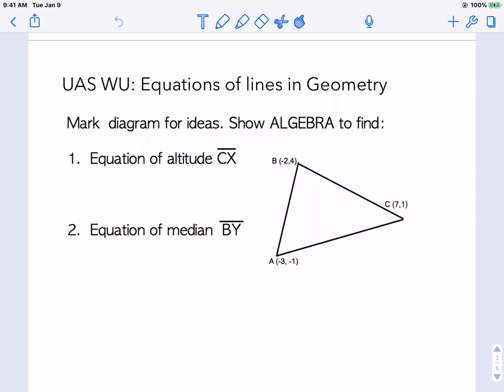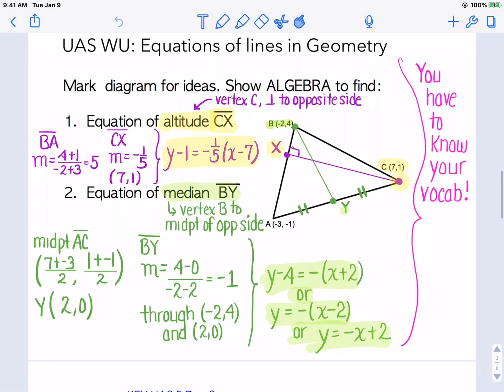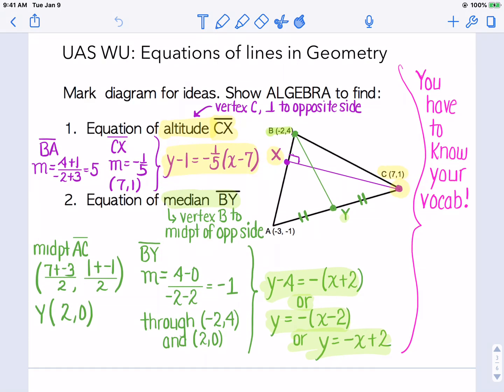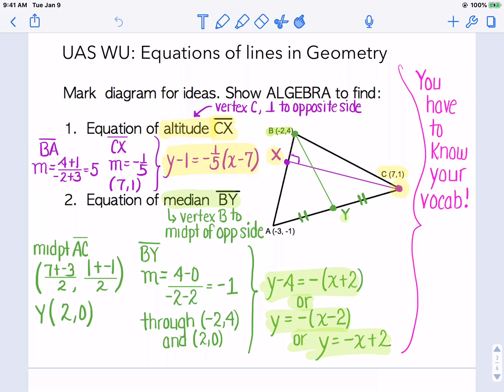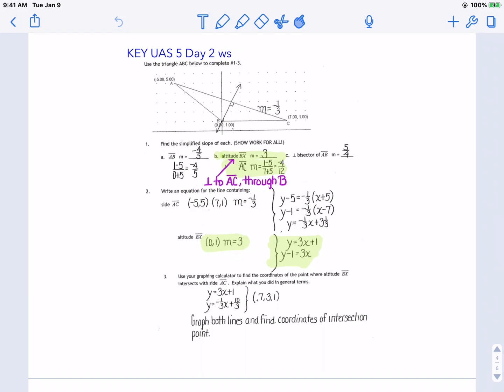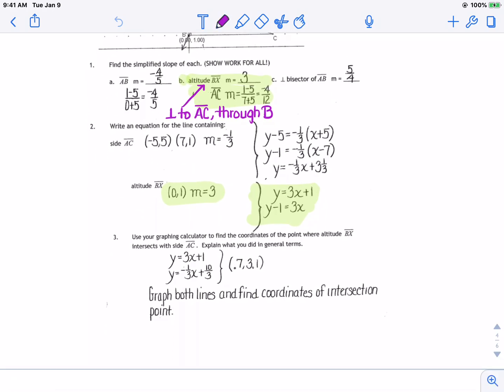HG UAS5 Day 2 HW Review and 3-4 WU